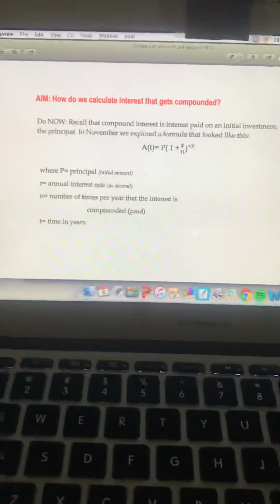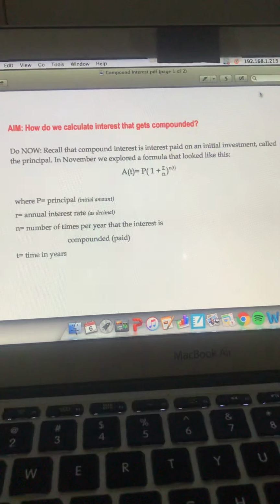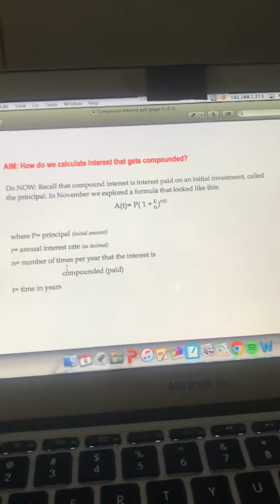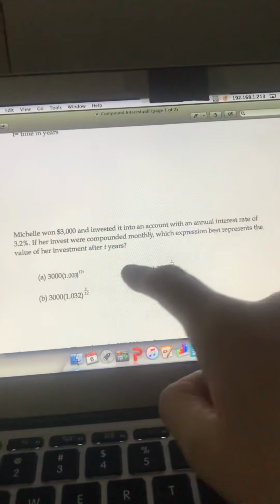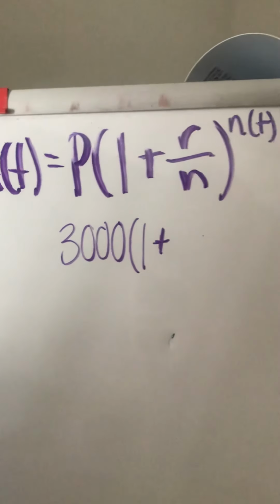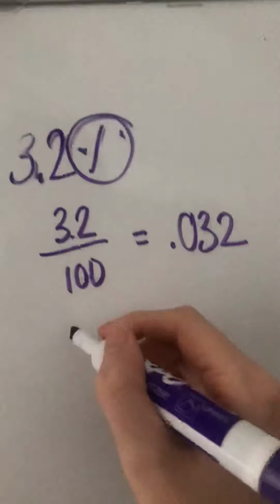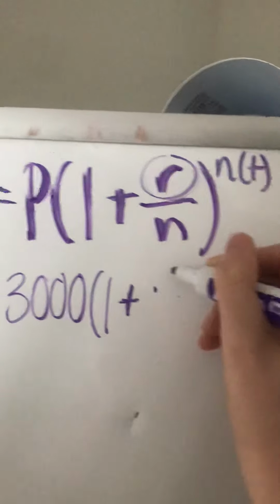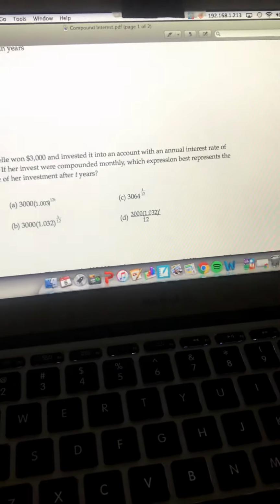compound interest review